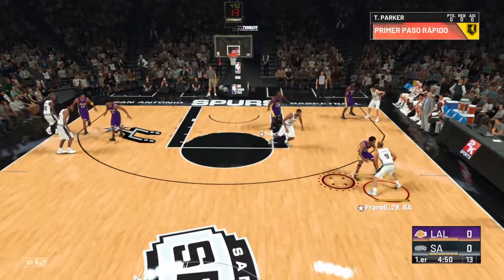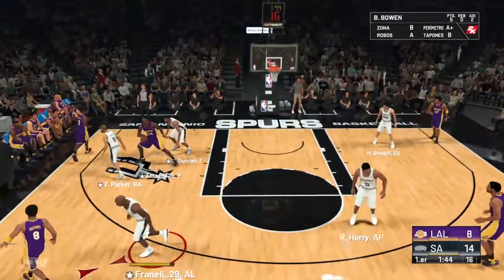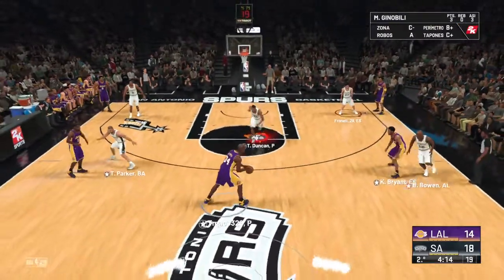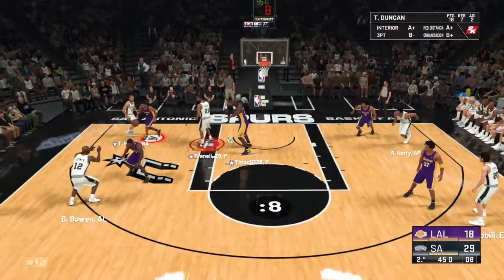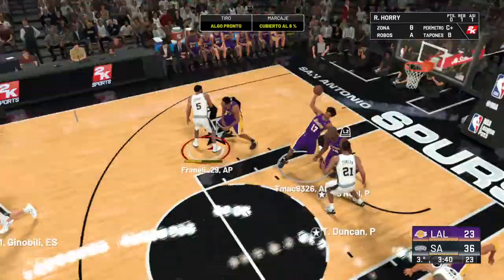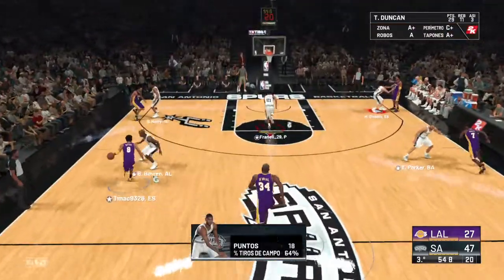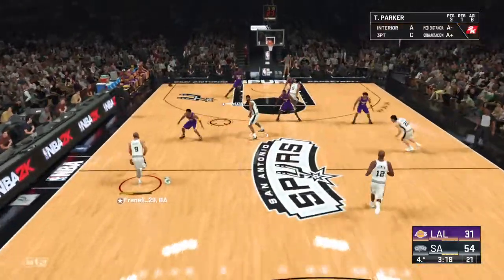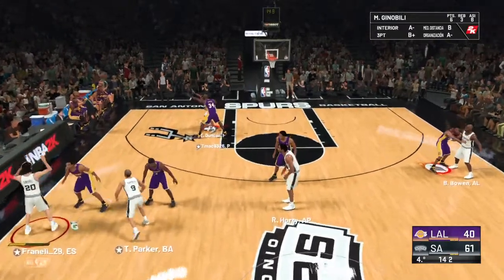NBA 2K22 - Tim Duncan 37ptos 15reb y 7tap ante O'Neal.